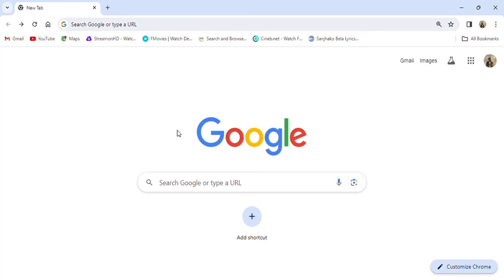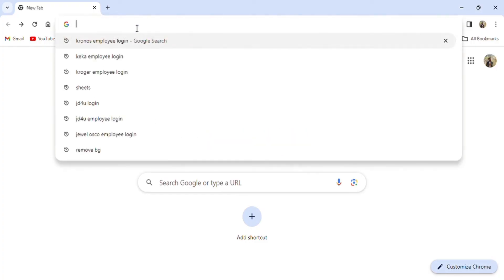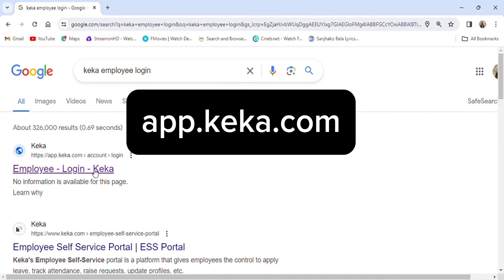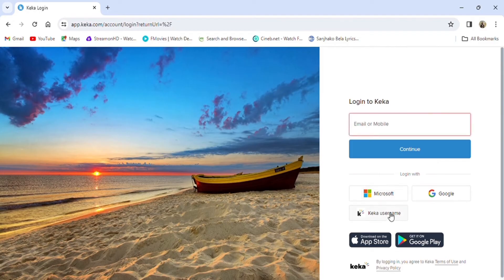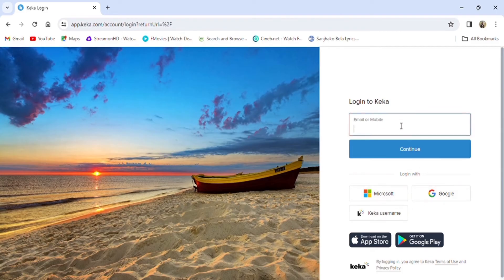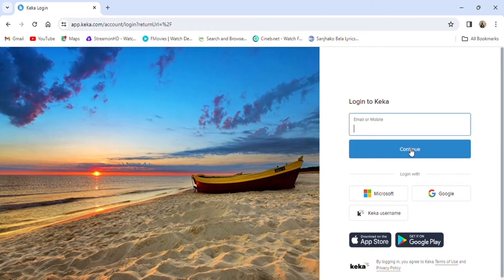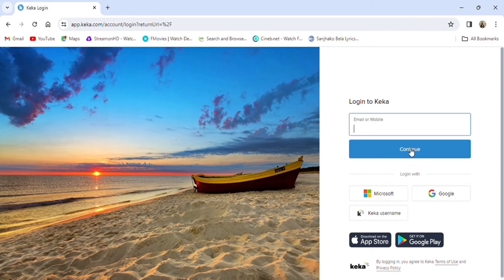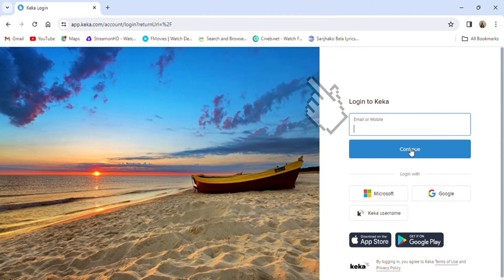How to Login Into Keka Employee Account (2024) | Sign In to Keka Employee Account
Logging into your Keka employee account is quick and easy with this tutorial video. Whether you're accessing your payroll information, updating personal details, or exploring other HR functions, we'll show you exactly how to securely log in to your Keka account. Watch now to streamline your HR management experience with Keka!